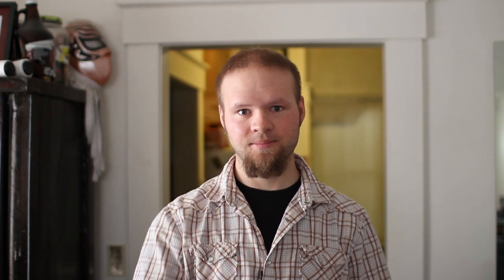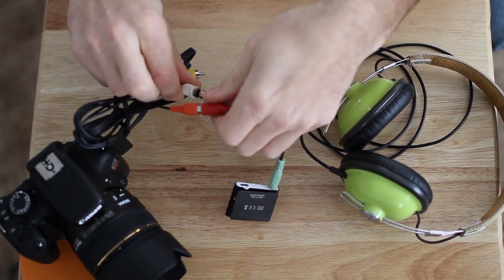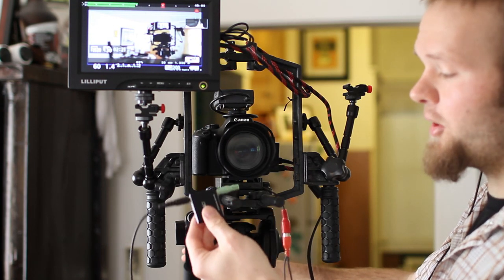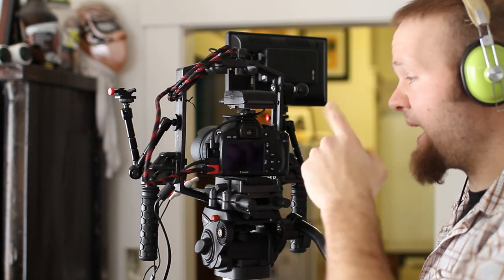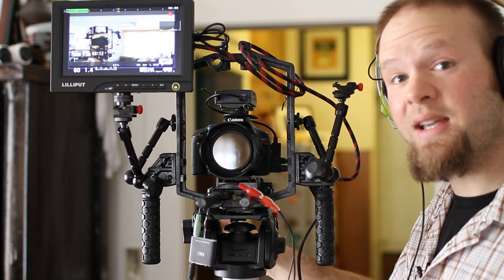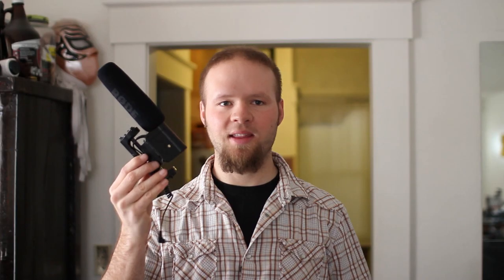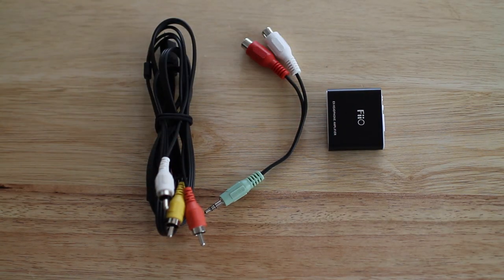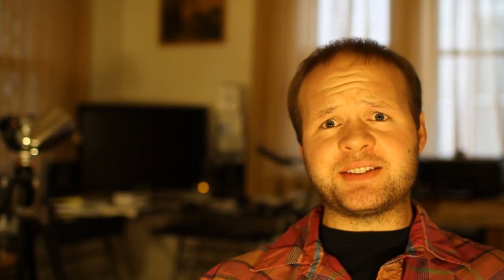Add Headphone monitoring to your Canon DSLR Camera - DSLR FILM NOOB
CHECK OUT THIS BLOG POST FIRST! This requires Magic lantern! Check the magic lantern site to make sure your camera is supported! Currently does not work with 7d!

Many of the direct recording audio solutions for Canon DSLR Cameras involve large boxes and other random Items in order to get the audio into your camera.  But once the audio is being recorded by your camera how do you know if it is any good?

Well with the the help of a FiiO e5 headphone amplifier:

and a female RCA to 3.5mm adapter:

You can add audio monitoring functionality to your Canon DSLR Camera (when using a field monitor).

I have two people to credit in this video. The first one is Christian Sundsdal. He is the one I mentioned who hooked the rode VideoMic and FiiO e5 together. You can find out more about him

And the second is Youtube member Freyguyproductions. He sent in the question that got me started looking for this solution.

NOTE: Remember this is for use with a field monitor. You need either an HDMI monitor or a little composite input monitor.

The screen on the camera goes black as soon as you plug the usb-composite adapter into your camera. If you aren't using a field monitor this probably isn't the way to go.

Equipment Used in this video:
Fiio e5 headphone amp
Sennheiser G2 wireless mic
CPM FILM TOOLS Rig